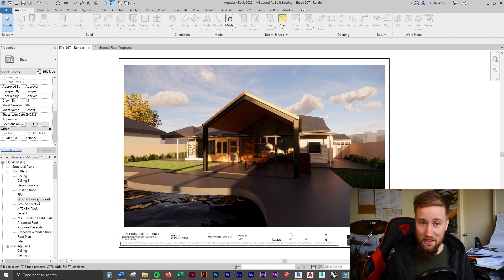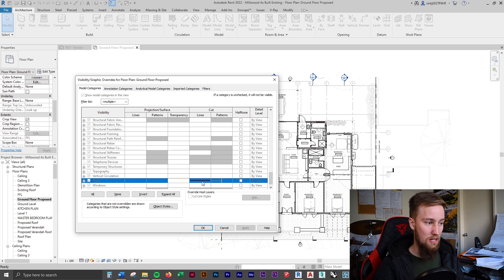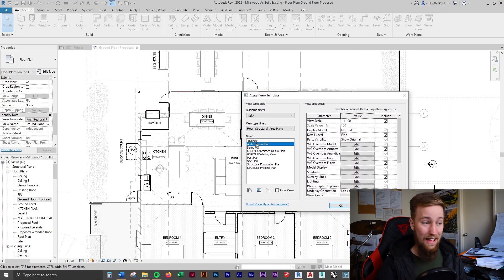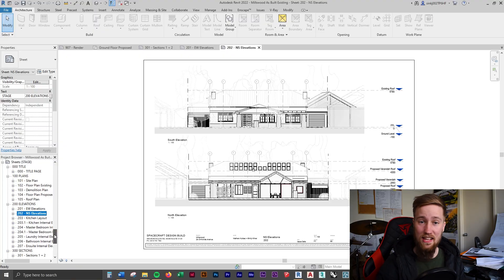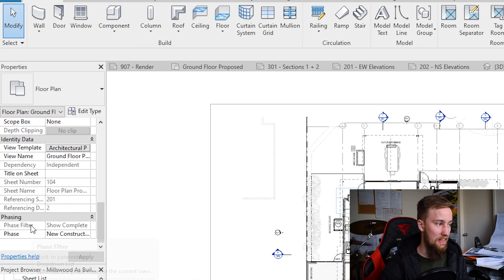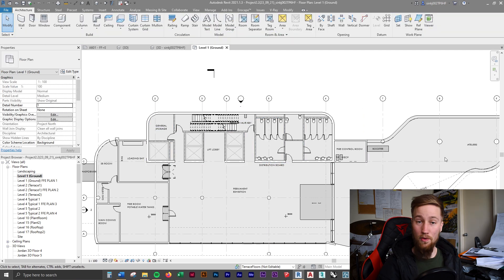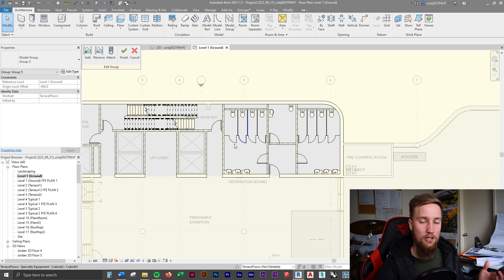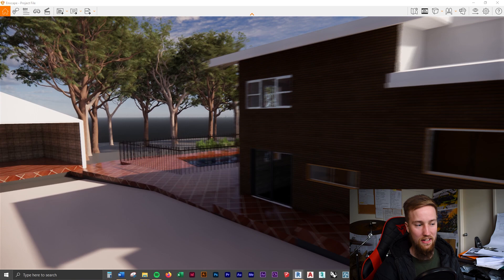5 Revit Functions Most Beginners Don't Know About (but need to)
Here are 5 functions for Revit beginners that make an impact but aren’t usually known.
In a recent group project for studio 8, one of my mates is using Revit for the first time. This is fine, but it’s quite funny whenever he shows me something. I sit there trying not to cringe while he does it the least efficient way possible. He might spend 5 minutes trying something when it can be done in the click of a button. It made me realise there’s a lot of features in Revit that are seemingly simple but make huge differences, that you just won’t know about unless shown.
I’ve got 5 Revit features for beginners that are going to blow your mind, if they don’t blow your mind then you’re no longer a beginner Revit user and you should be happy about that, welcome to the good life!

Check out my beginners Revit course, it’s a fun, fast and easy way to learn Revit!

0:39 Visibility Graphics Overrides
The first feature allows you to add hierarchy in your Revit drawings. Its called the Visibility Graphics Override. Hierarchy is so important for any architectural drawing. To be able to adjust line styles, thicknesses, tones of lines and hatches is key to getting a clear, readable drawing. This feature will allow you to do just that.

4:01 View Templates
The second feature enables you to adjust these settings to all your types of drawings at once. A time saver, if you will. This feature is called view templates, and they are a game changer. My other mate who is well versed in Revit wasn’t using these, and when I showed this feature to him, he was ecstatic.

7:28 Phasing
Next, its phasing. If you’ve never heard of phasing before, you’d probably have no idea what it is. Quite simply, it’s a way to phase your project into different stages. If you’re creating a new build on an empty lot, all in one stage, you won’t need phasing. Generally, for additions and alterations, there’s an “existing” stage (that which lived on the site before any work has commened), a new construction phase (sometimes split into different stages for different area of works at different times) and a demolition phase (in between existing and new construction, that which is being removed from the site). Phasing allows your to work between these stages inside your Revit model.

11:36 Groups
The fourth Revit feature that most beginners don’t know is using groups. Groups allow you to model something once and duplicate it throughout the rest of your model. Any changes you make to the group appear across all other instances of that group. It’s a pretty standard way to work on multi-storey projects, or simply array objects that need to stay the same and may change in the future.
13:43 Enscape Plugin
The fifth and final feature for Revit is actually a plugin. It allows you to render your project in real time, used by myself as more of a design tool than a renderer, but does both fantastically. It’s also great for creating rendered walkthrough/flythrough films of your virtual model.

There you have it, I hope this video helps you on your Revit journey!